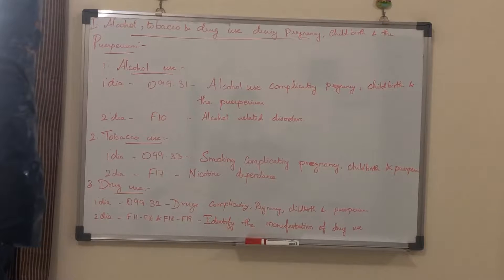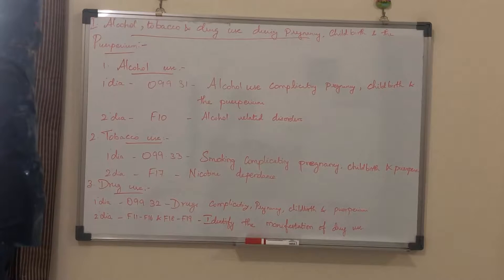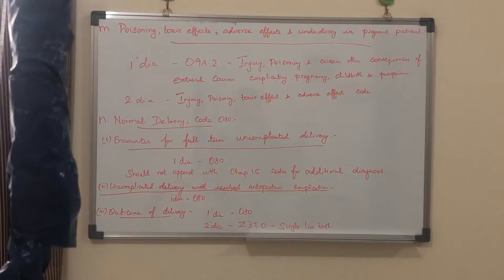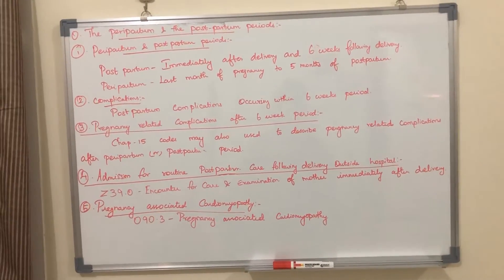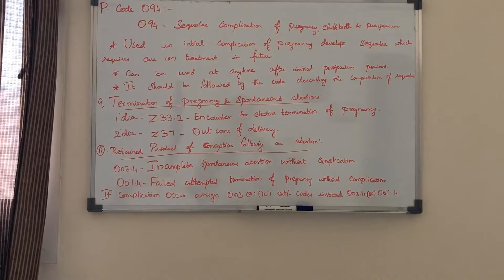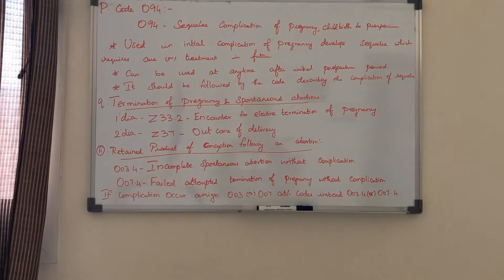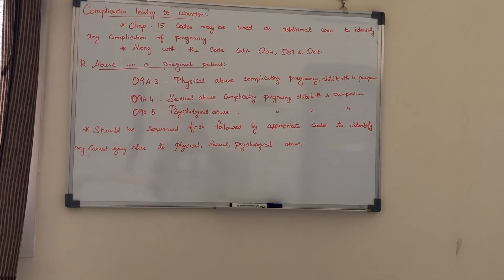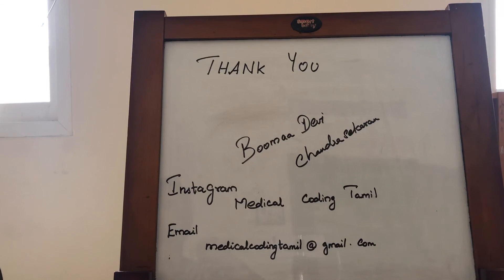Chapter-15 coding Guidelines part-4 English Version